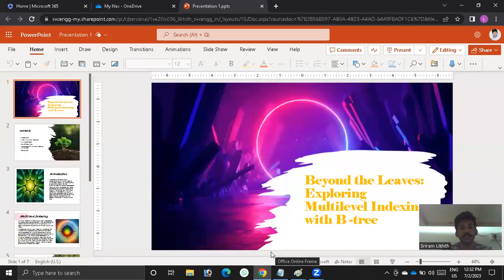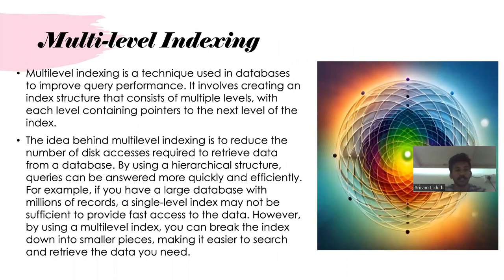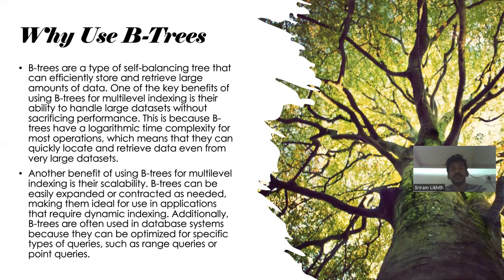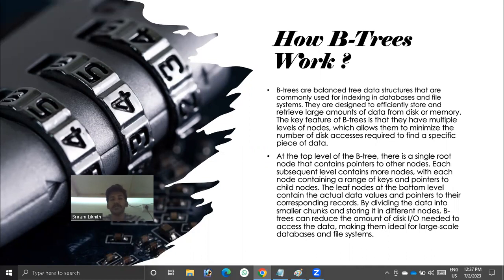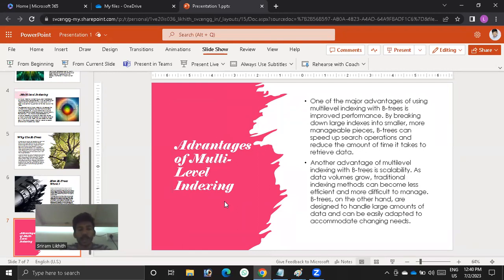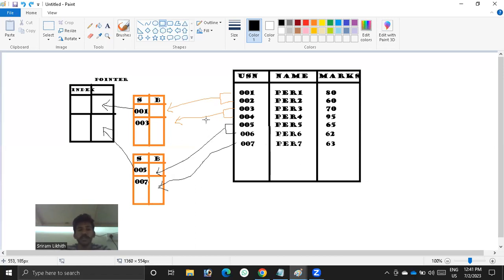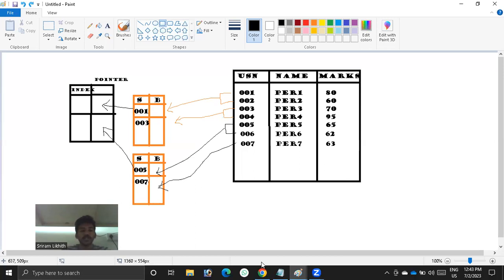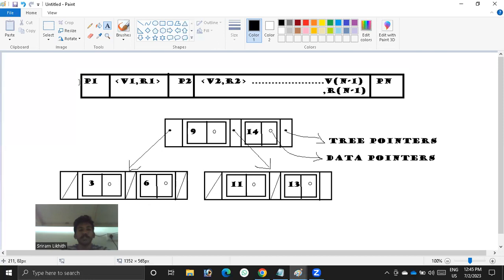Multi-Level Indexing with B-tree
we will be going through the explanation of b-tree and working part, advantages and many more.